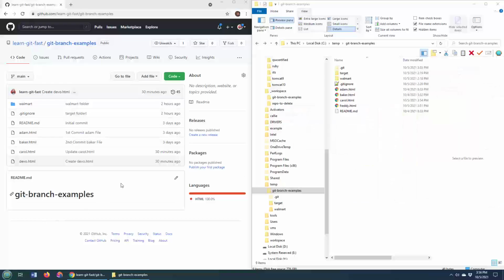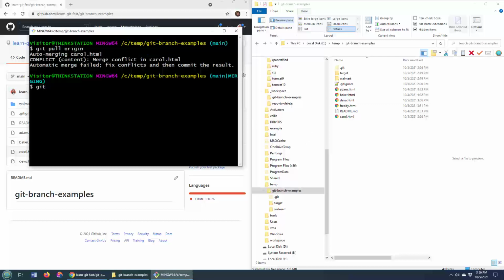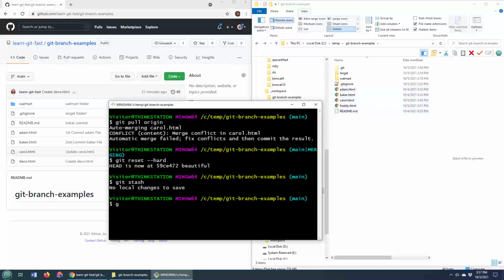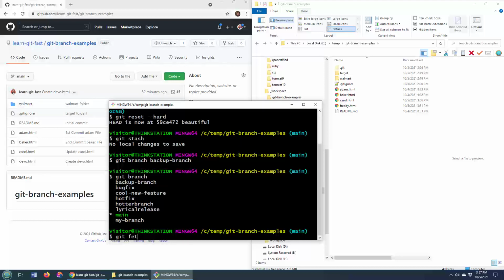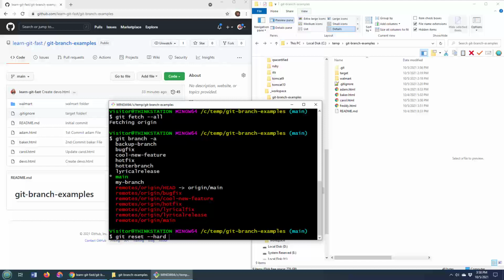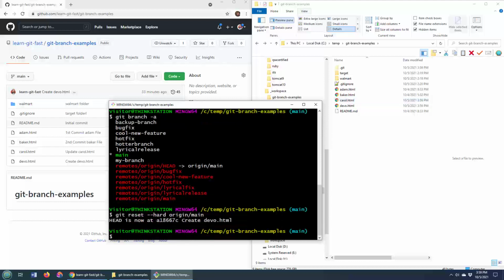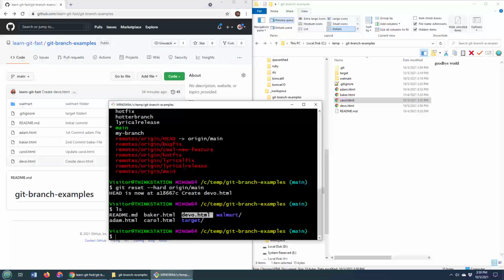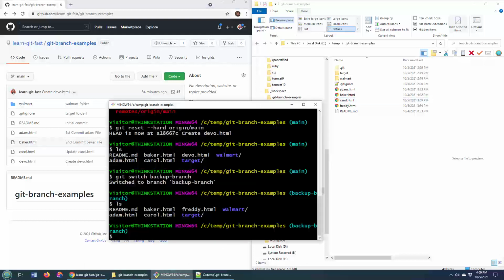How to Force the Git Pull Command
Trying to force a Git Pull command from GitHub or GitLab?

This quick tutorial shows you the steps you need to take to perform the equivalent of a git pull force from a remote repository like GitLab, GitHub or BitBucket.

The steps are a bit unorthodox. From the repository in which you plan to run the git pull force command, you issue the following commands:

git stash
git branch backup-branch
git fetch --all
git reset --hard origin/main

In this case, we emulate the git pull force on master or main, but the same steps apply for any branch.

And be careful with other branches that may not share the same commit history as the main or master branch on which you forced the git pull. Like the backup-branch, you will no longer be able to merge back into master or main, as the git commit history will be out of step.

Good luck with your attempt to force a git pull!